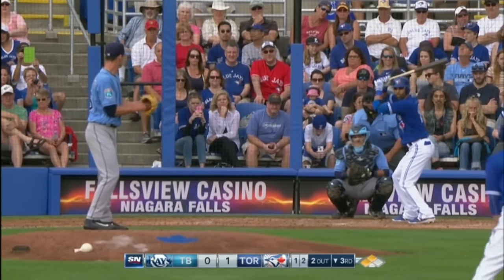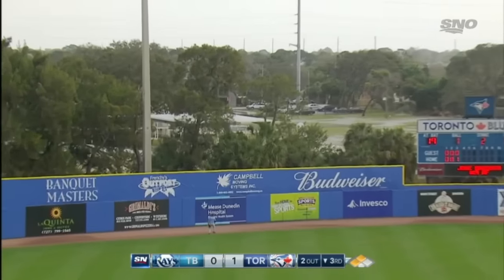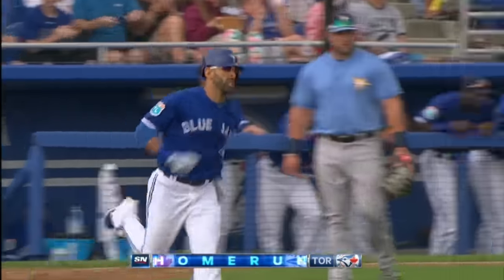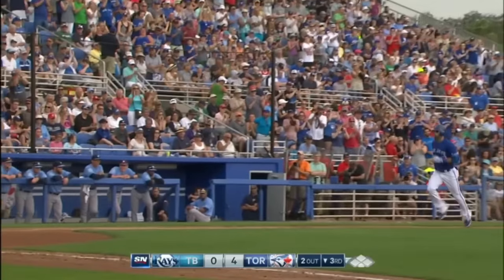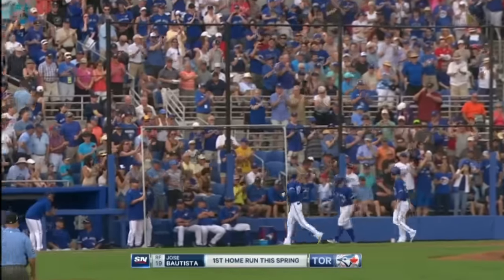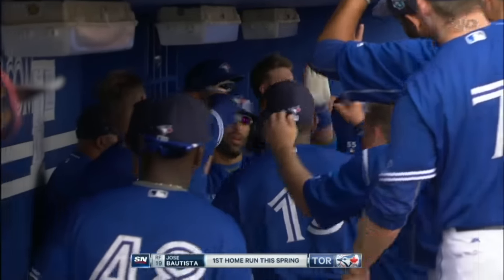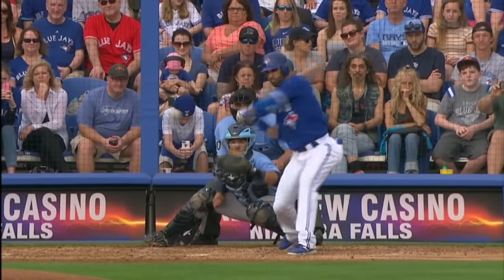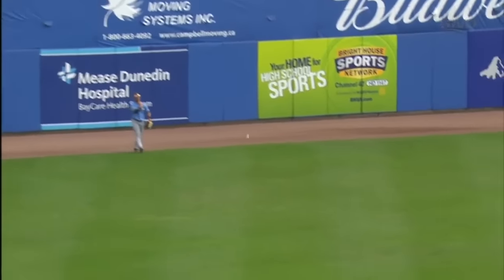TB@TOR: Bautista launches a three-run shot to left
3/13/16: Jose Bautista belts a three-run homer to left field off Taylor Guerrieri in the 3rd, his first home run of the spring